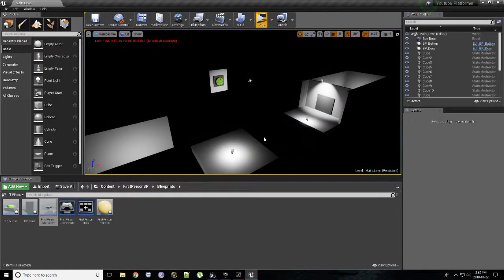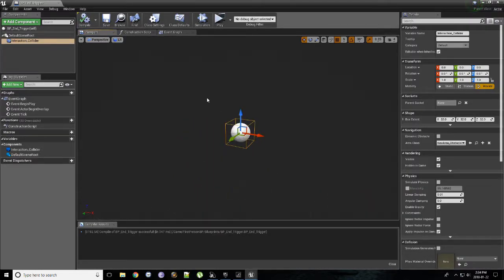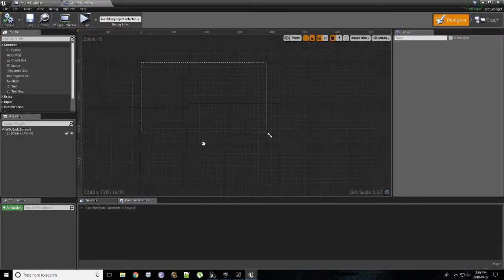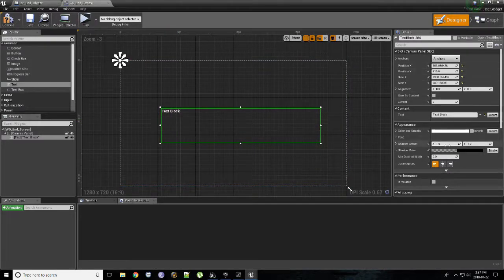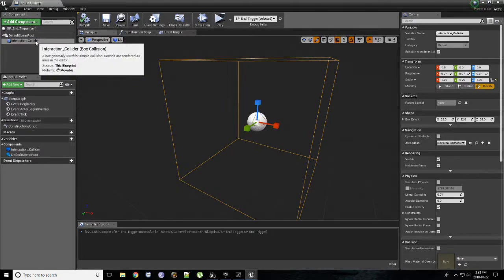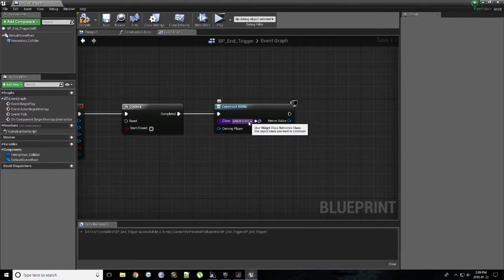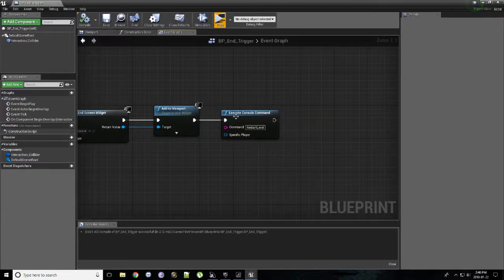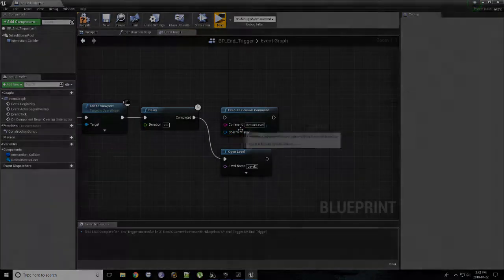Intro to Unreal Engine 4 - Part 5 - Ending the Level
To round off our short little platformer is the ability to "win", by walking into a trigger volume in our room we made.

Im still trying to work out a proper editor to go with, so the resolution is still sitting at 720p. I hope to change it soon.